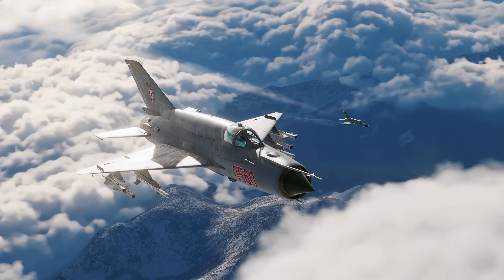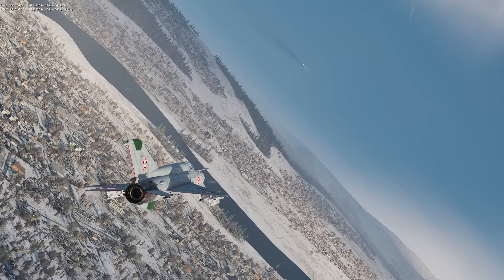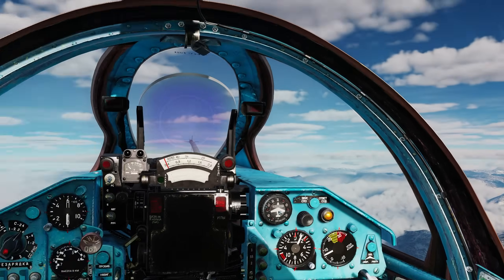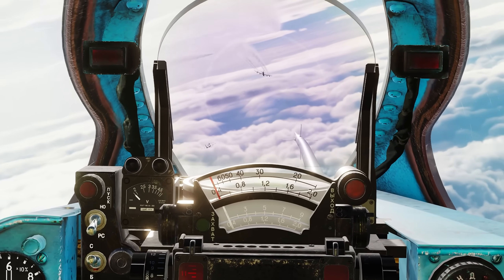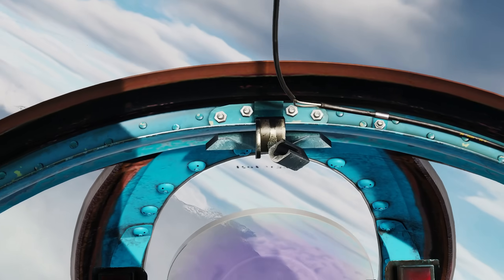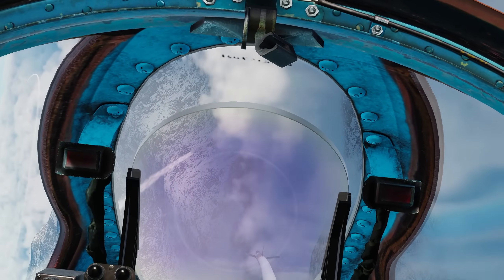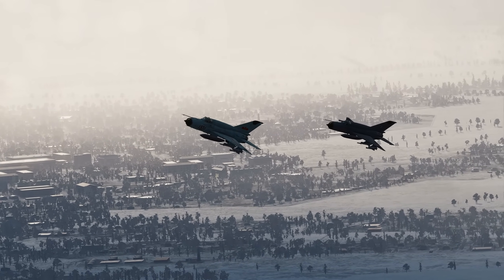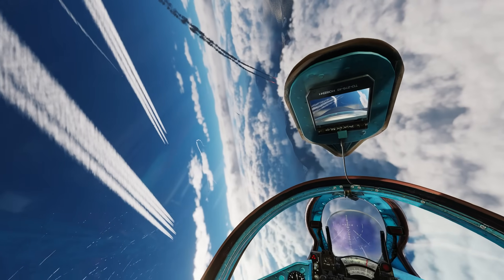Fighting Against F-14 Tomcats in a MIG is Horrifying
Thanks to Enigma and crew for the invite to a really fun DCS World event! I hope I helped... somewhat lol

Case fans
AIO Cooler

Need a server host? Use AWN! They supply us with a box to run our servers with. Good people.

▼ My Accessories ▼

Mic boom
USB Audio
VR Headset
Desk-mounted Arm Rests
My camera (or... it's successor)
My main lens

My Favorite books:
Halo: New Blood
Blood Meridian
No Country for Old Men
Halo: The Fall of Reach
Across the Fence

0:00